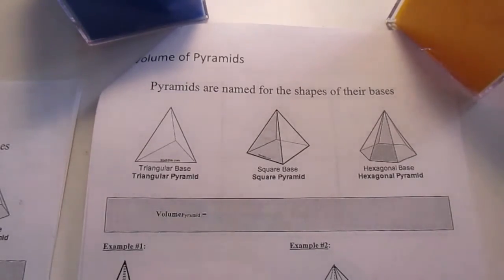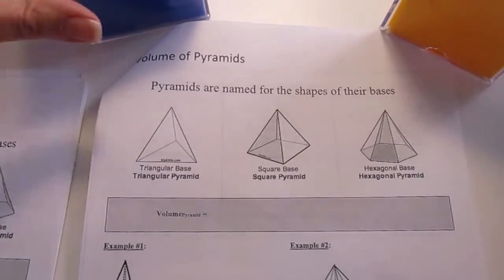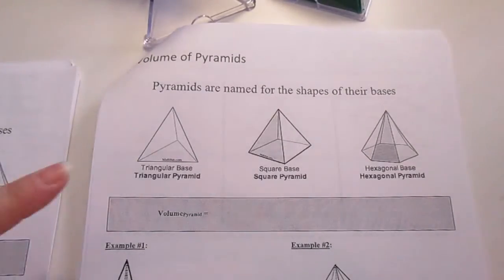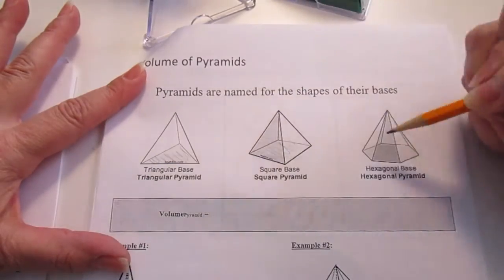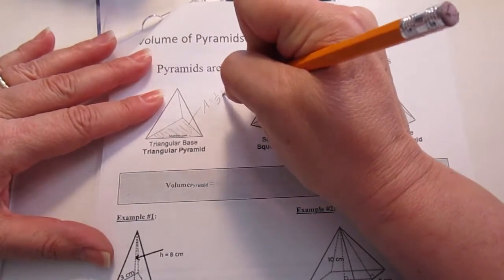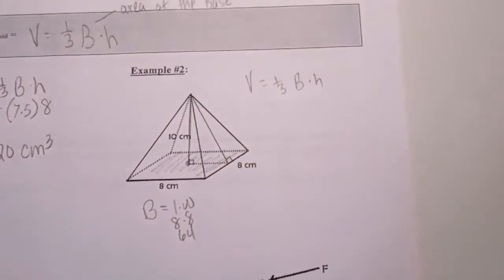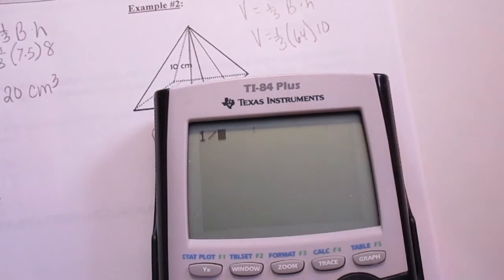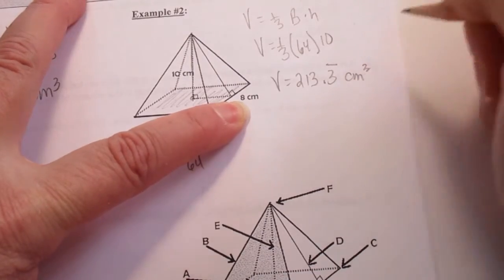Volume of Pyramids